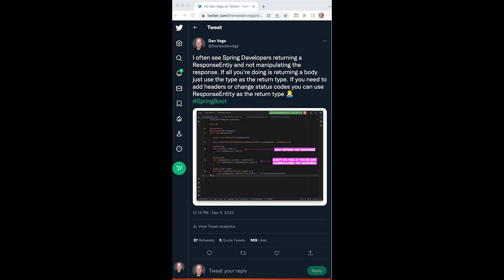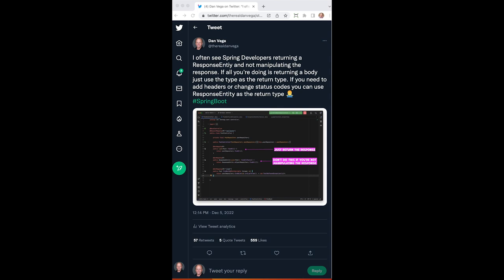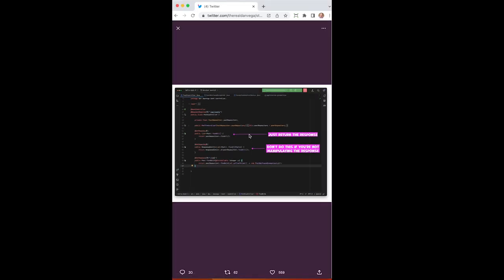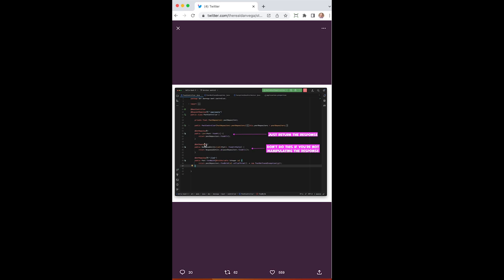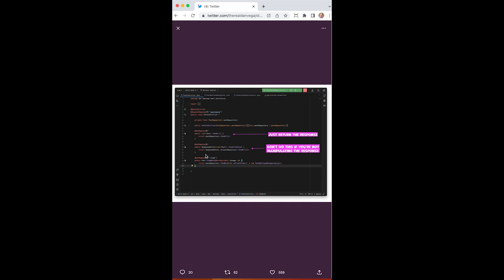When to use a ResponseEntity in Spring Boot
I often see Spring Developers returning a ResponseEntiy and not manipulating the response. If all you're doing is returning a body just use the type as the return type. If you need to add headers or change status codes you can use ResponseEntity as the return type 🤷‍♂️